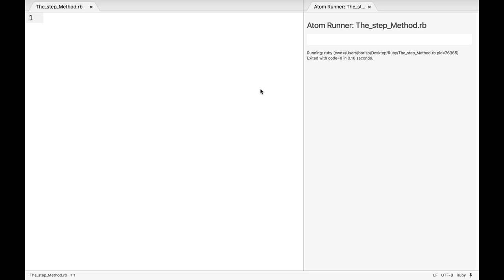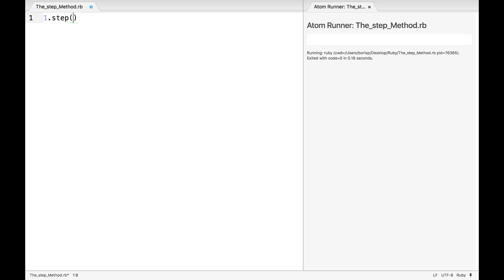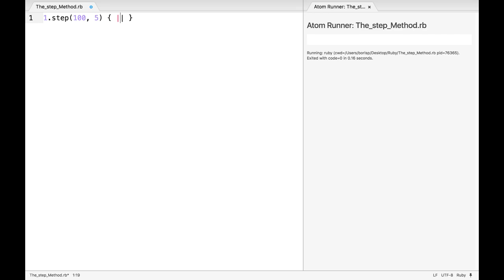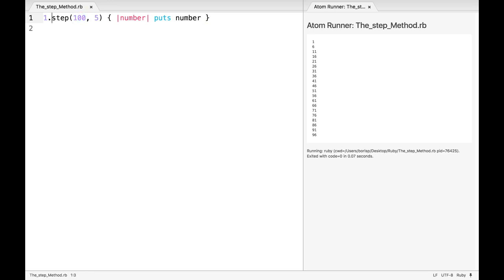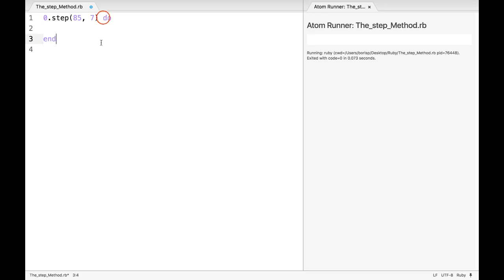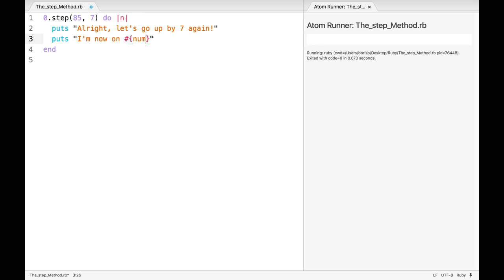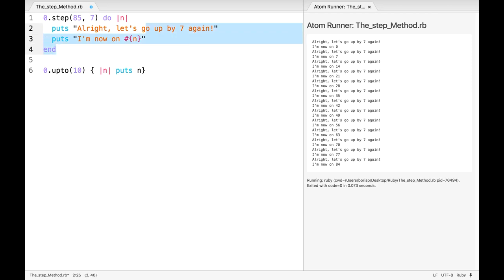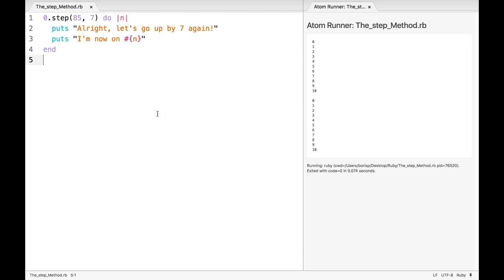BONUS The step Method